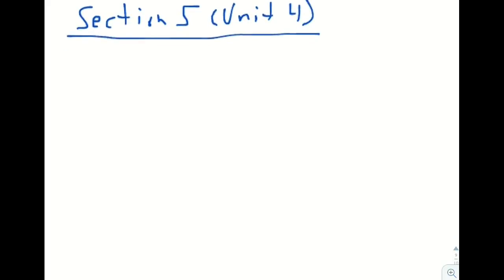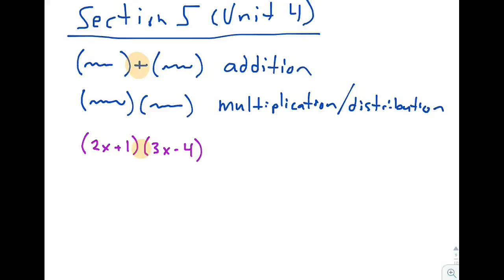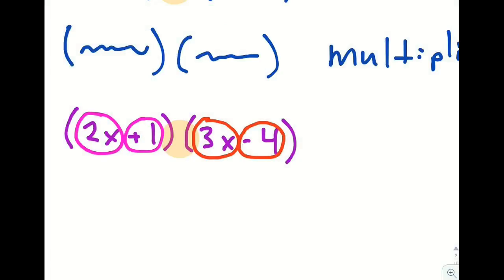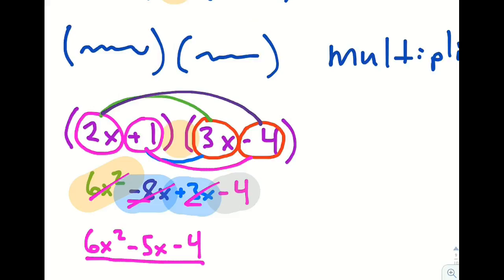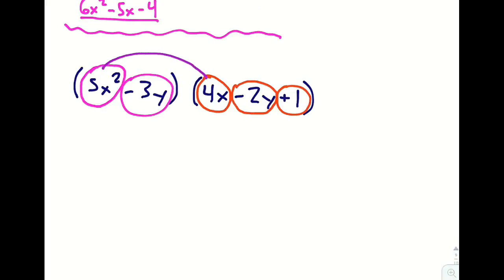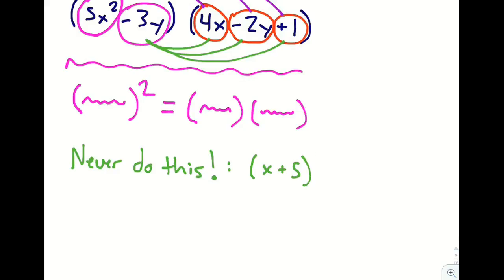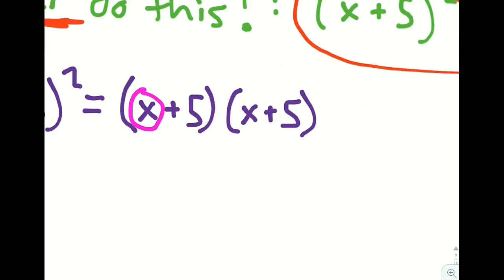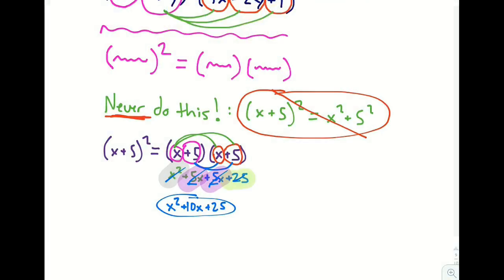Double Distribution Notes Alg4.5